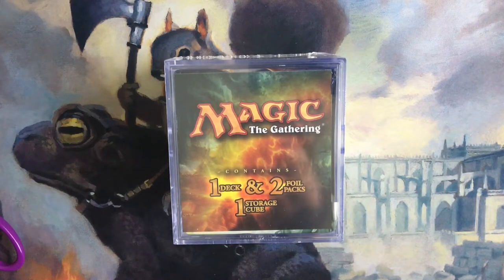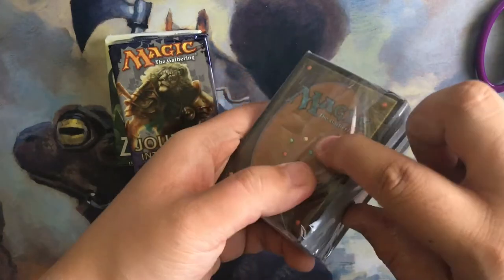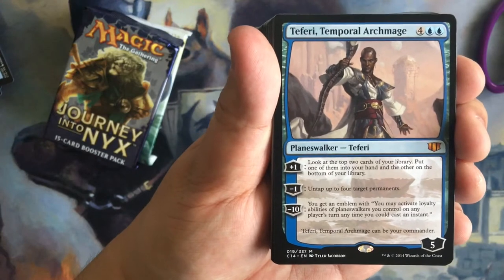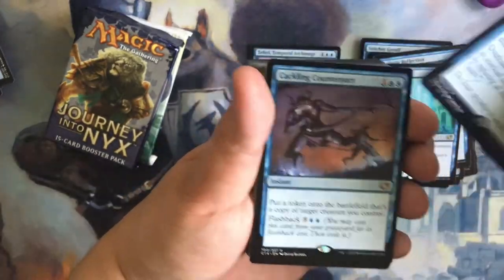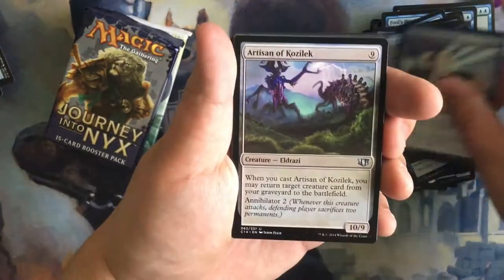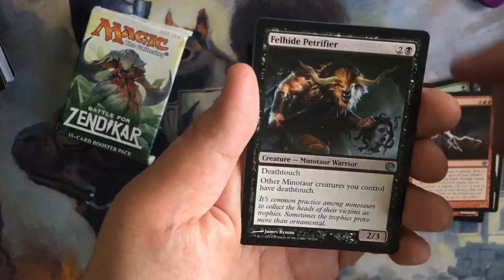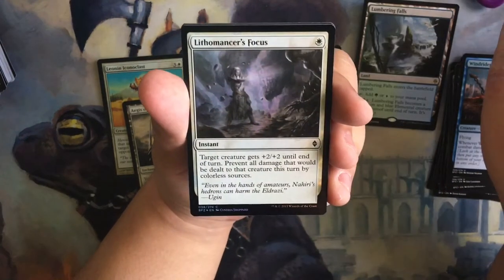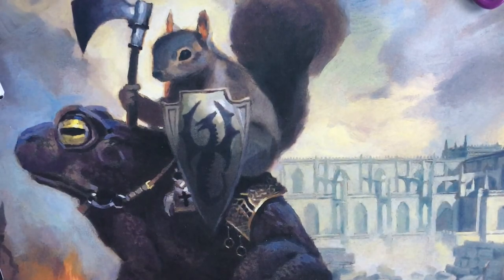MTG - WALMART 2 FOIL PACKS 1 DECK! Deck 3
Hey everyone!

We're back again to uploading for these boxes! We have opened up 2 boxes already and this is our third box. Did we hit an EDH deck or a normal 60 card deck? Watch and find out!